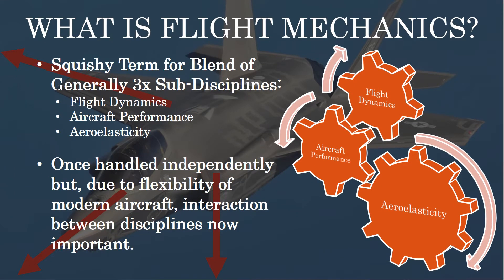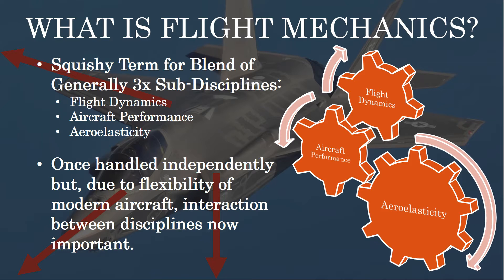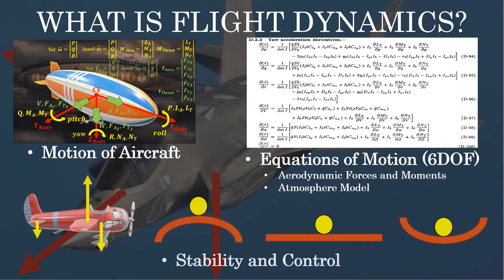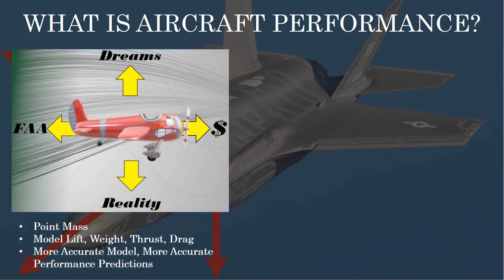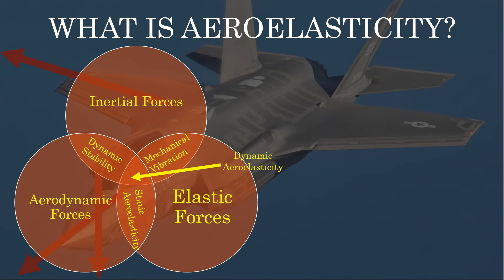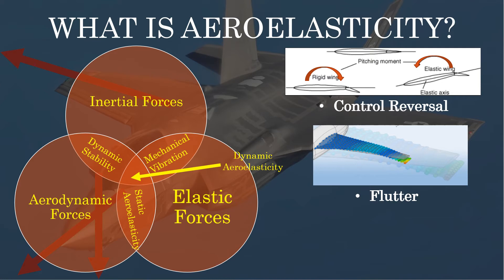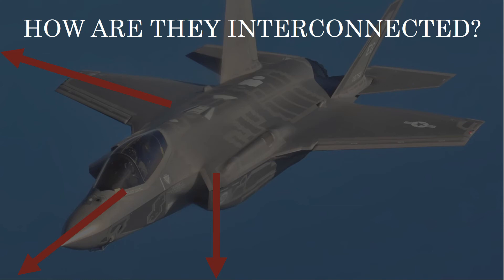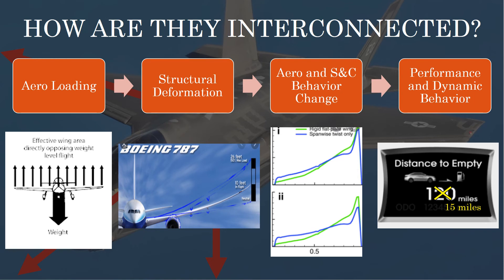What is Flight Mechanics? | Flight Mechanics Series Ep. 1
In this video we're going to discuss what flight mechanics is. We're going to talk about the sub disciplines that make up flight mechanics, what they are, and how they interact with each other.

Next Video in Series: Coming Soon